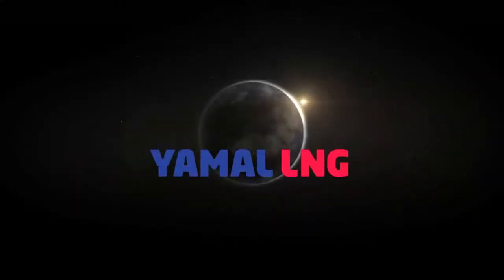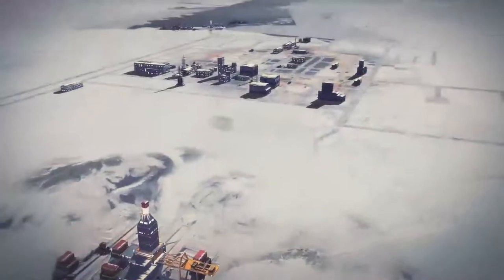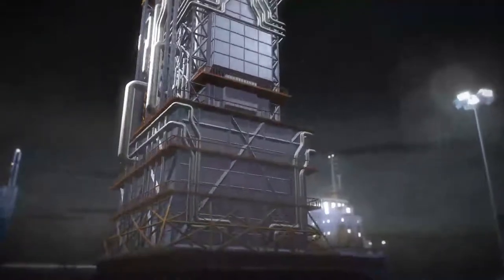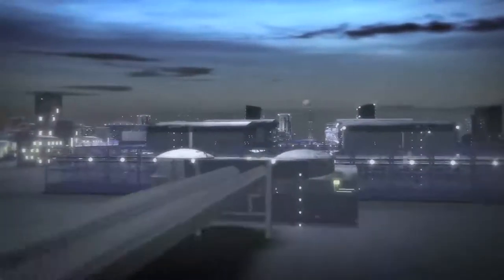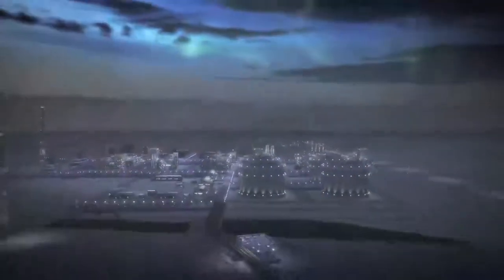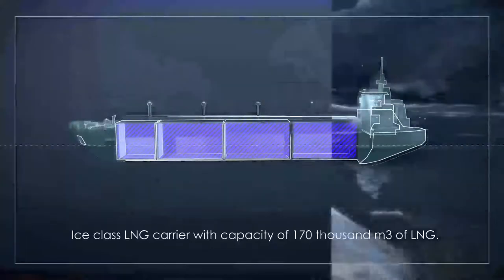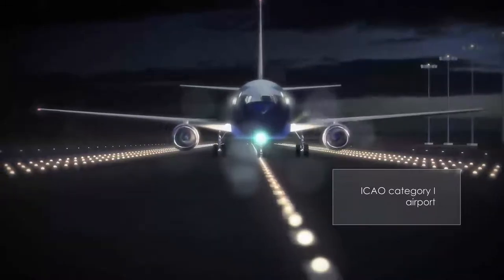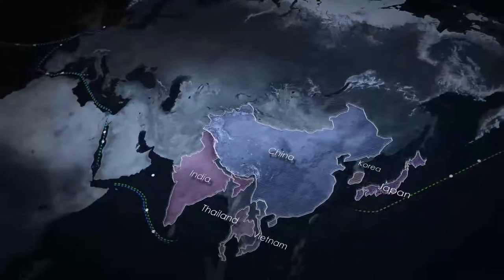Yamal LNG Project